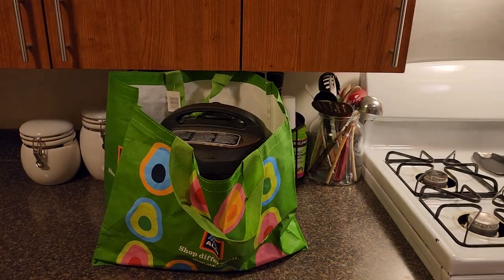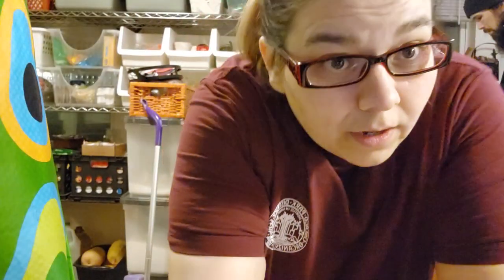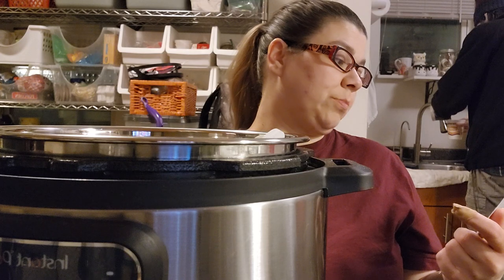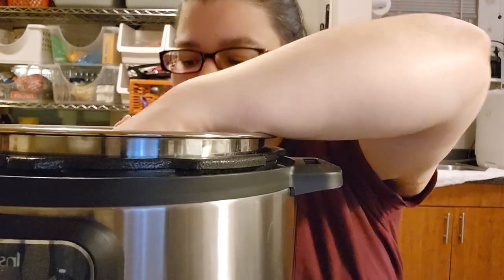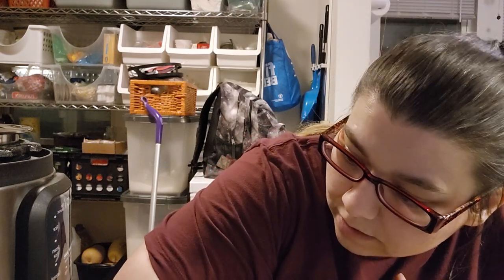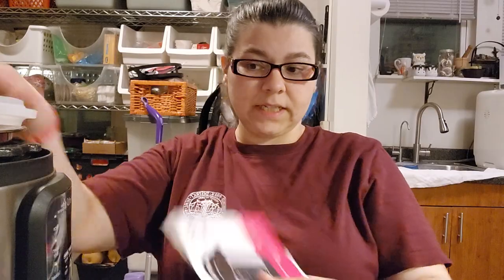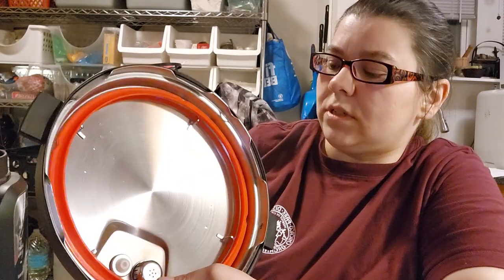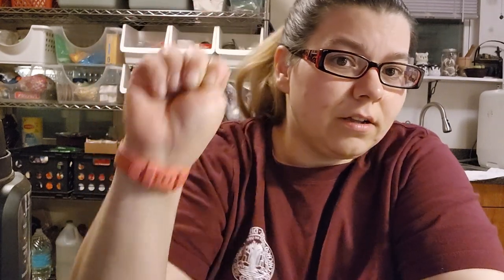Awww yea baby I bought an Instant Pot.